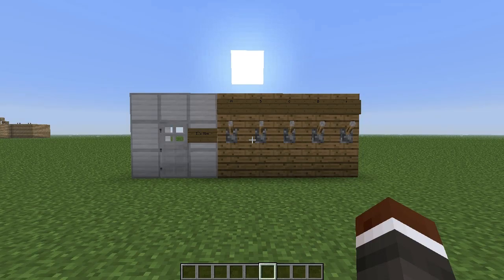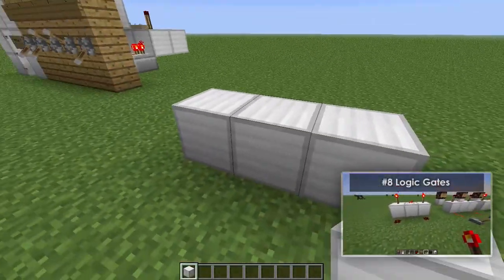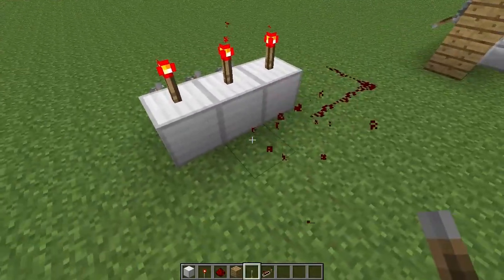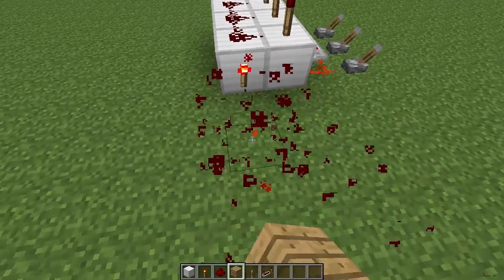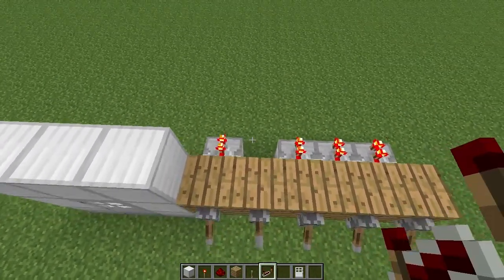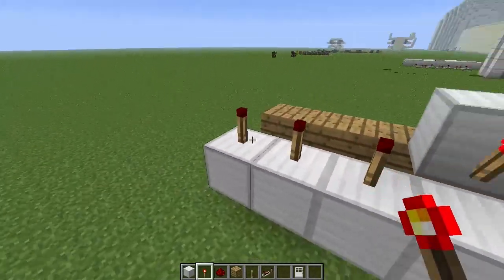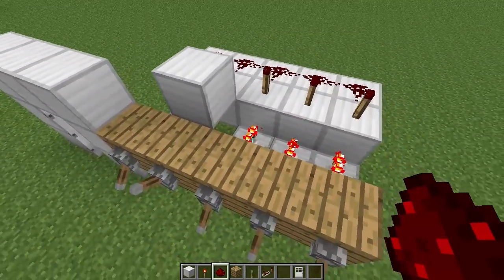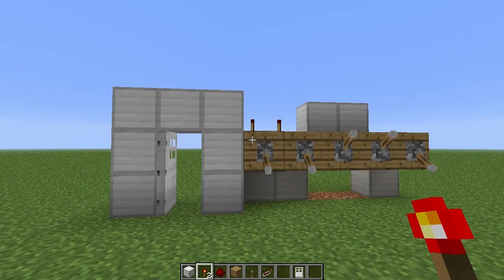Redstone Tutorials - #19 Combination Lock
Learn how to make a very easy combination lock with as many levers as you want!